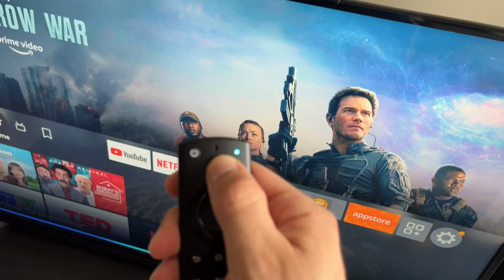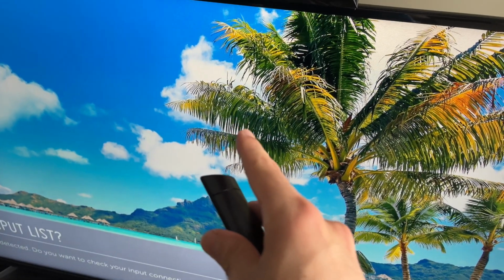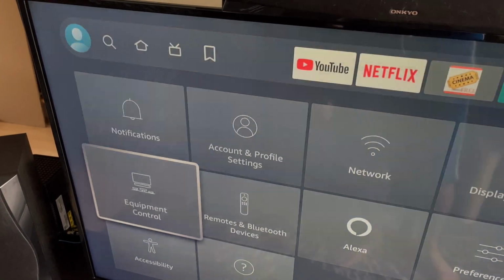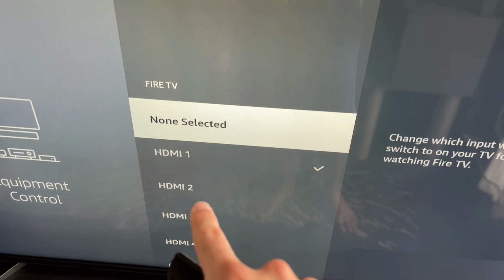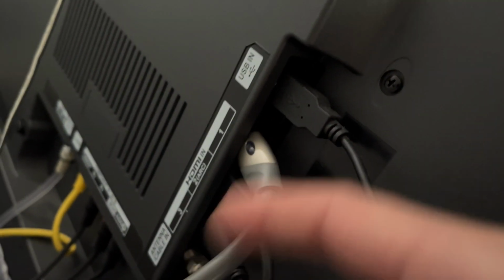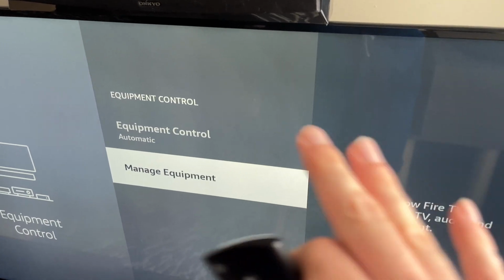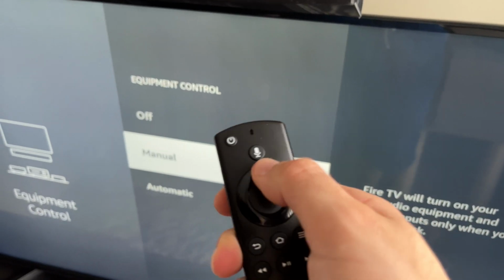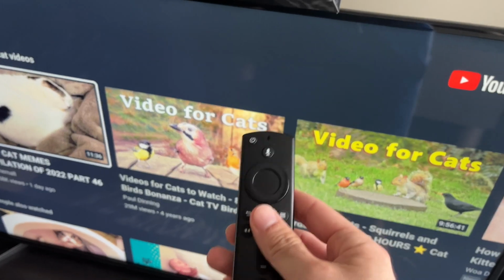How To Fix Voice Search on Fire Stick (Firestick turning off after voice searching)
Step by step I will show you how to fix your fire stick if every time you are voice searching something it shuts down and you get a black screen. It's very easy and you can solve your problem in a few seconds.
↓↓Amazon links↓↓
►Fire TV Stick 4K
►Fire HD 8 tablet